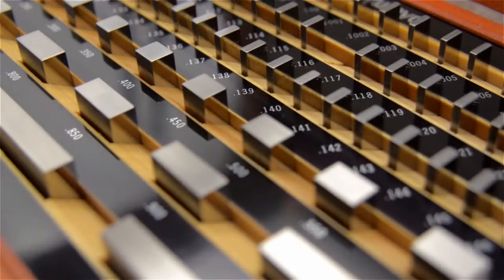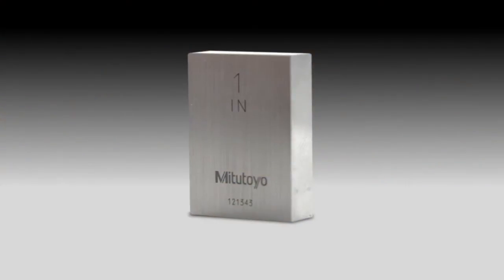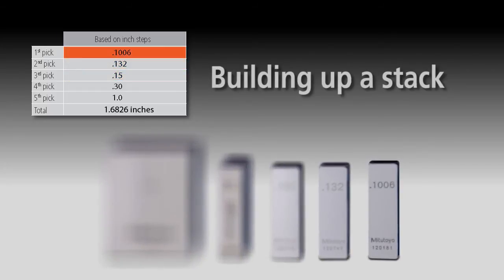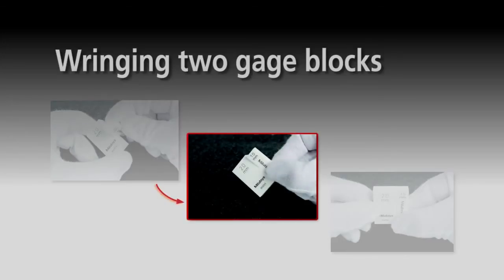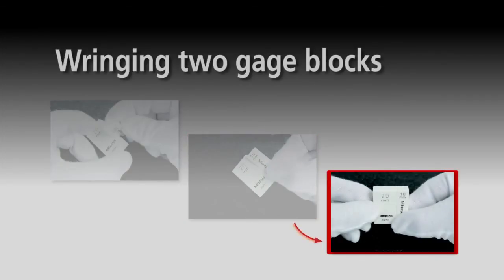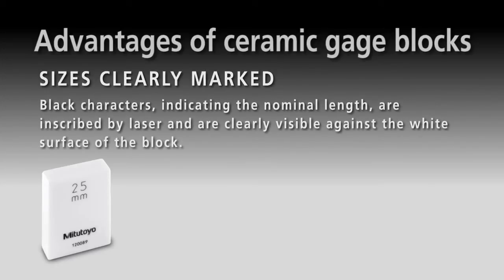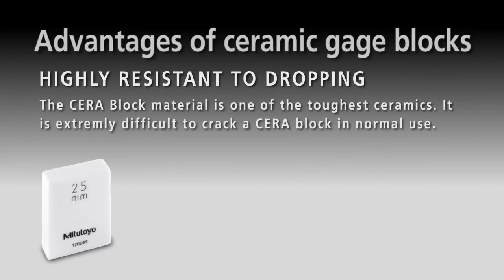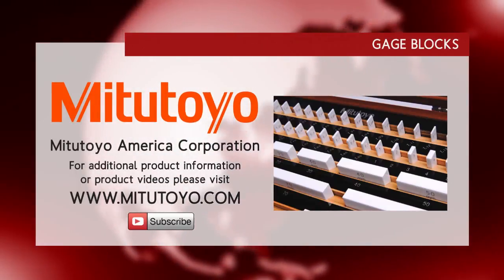Mitutoyo Gage Blocks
This video is a quick introduction to precision gage blocks which are the primary standards vital to dimensional quality control in the manufacture of parts. Mitutoyo offers a complete selection of gage blocks available in a choice of rectangular or square, metric or inch and steel or CERA (ceramic) types.

Topics include:
 What Are Gage Blocks?
 How To Use Gage Blocks
 Building Up A Stack
 Perfect Wringing of Gage Blocks
 Advantages of Ceramic Gage Blocks